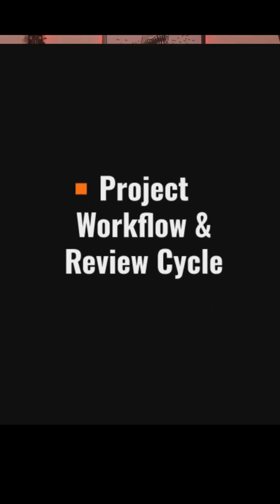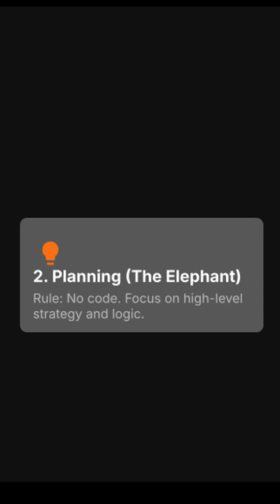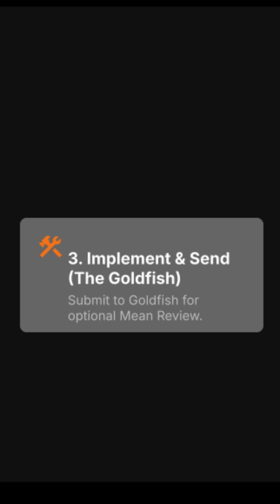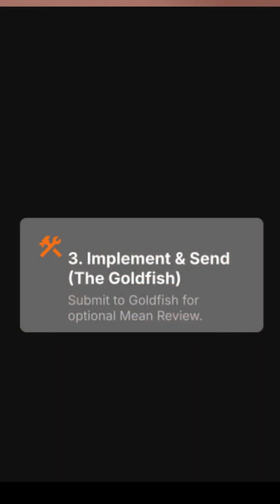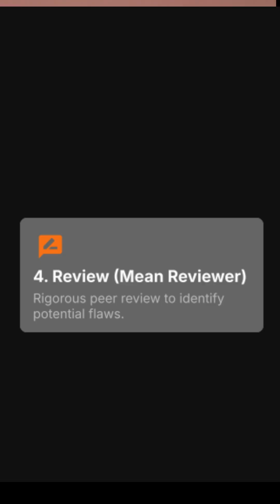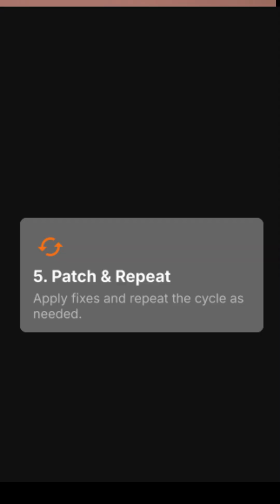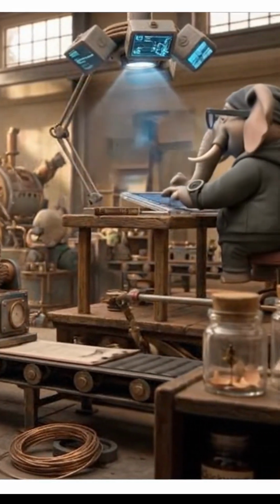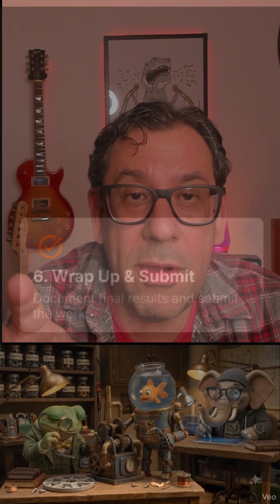Do not use Vibe Coding, use this instead ...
Tired of lazy "Vibe Coding?" This video introduces Rogue Coding, the high-velocity, disciplined methodology for elite engineers who refuse to sacrifice quality for speed. It weaponizes AI using the Elephant and Goldfish pattern, where an ironclad architectural specification ("The Elephant") acts as the unyielding quality gate for a stateless swarm of AI executioners. This transforms you into a high-agency conductor directing machine intelligence to build resilient, flawless software